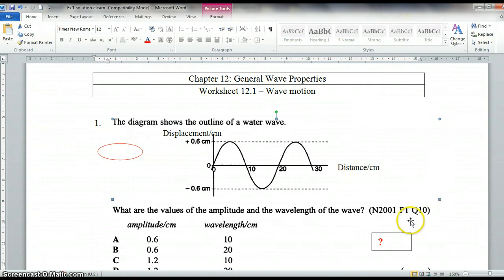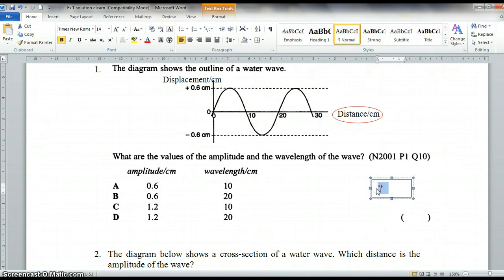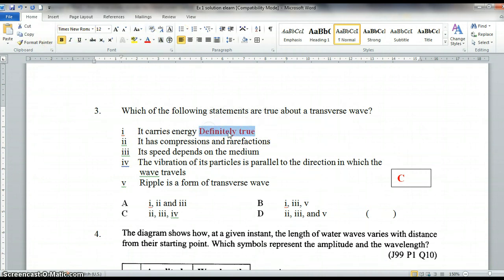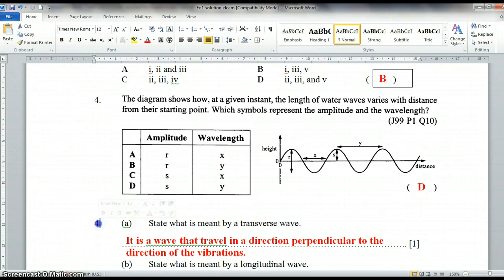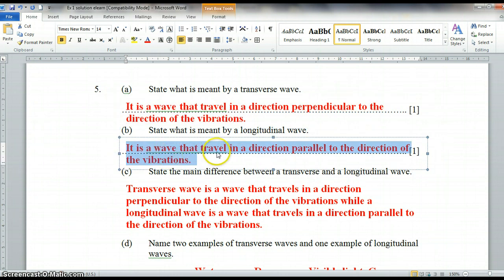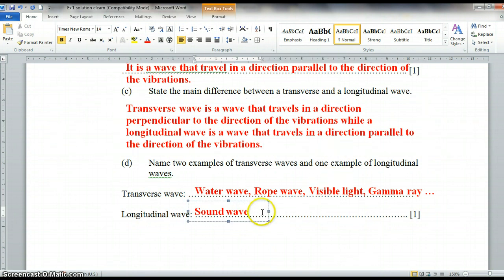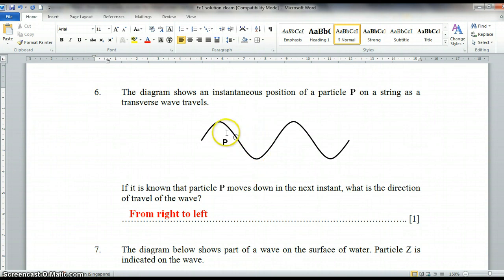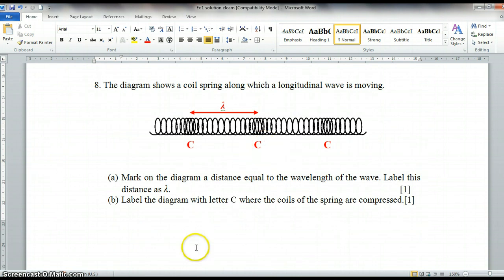Worksheet 12.1 Solution